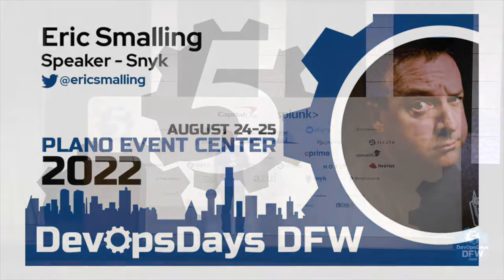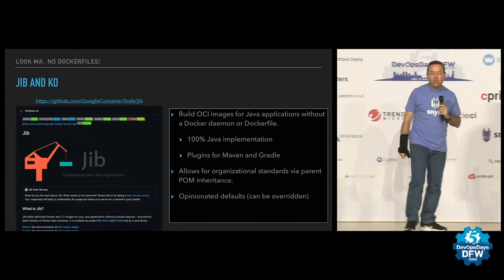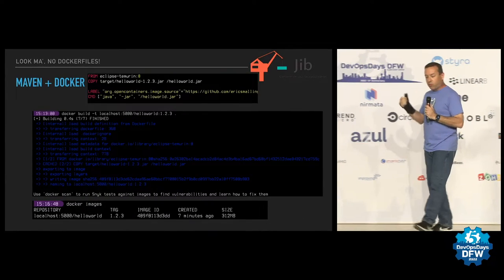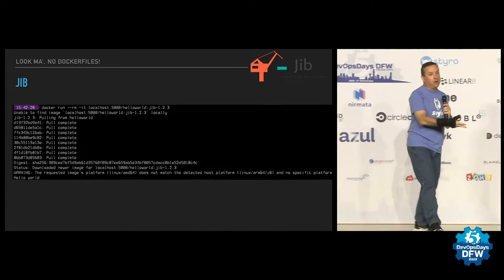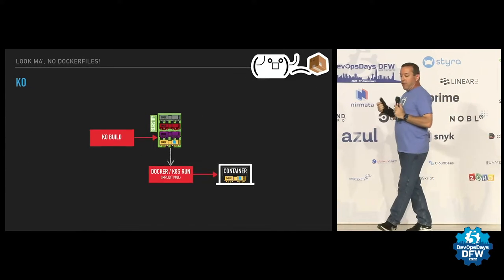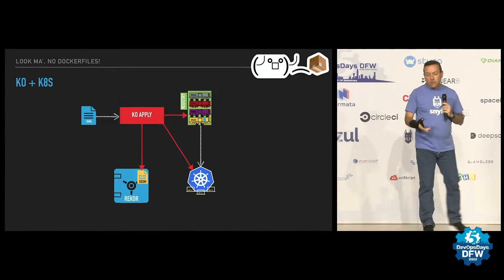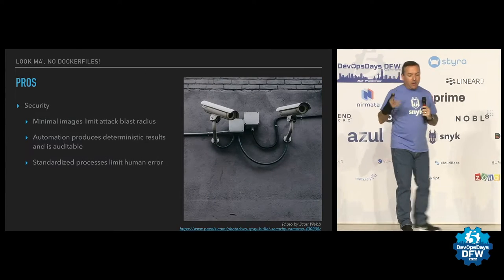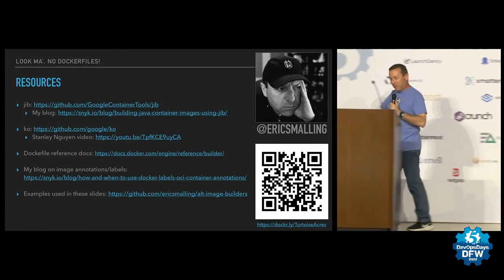Eric Smalling - Look Mom - no Dockerfiles!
As a developer, learning to write well-formed Dockerfiles can be challenging, especially for those new to containers. These builds can also can require specific build tools or container runtime access that might not be available in your build environments. Architects also often face the challenges of providing governance on image standards across their organization’s teams and the various applications they support. In this lightning talk, you will see a couple of open-source tools in action that can make it easier to meet all of these challenges as well as references to other tools and techniques for varying requirements.

Topics covered:

● For Java application images, we will look at the “jib” project which provides a 100% Java-based OCI image building solution, integrated right into Maven and/or Gradle.
● For Go application images, we will check out the “ko” project which can create an OCI compliant image right from your go build.
● How such tools can help your teams create images that comply to standards
● Why images from these tools can help minimize exposure to vulnerabilities
● References to examples and other tools for other languages will be provided.